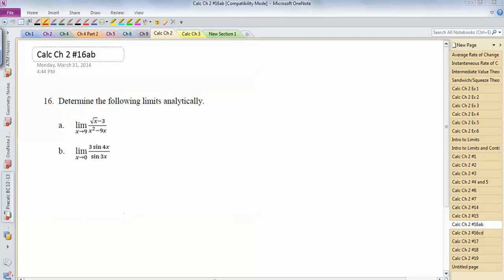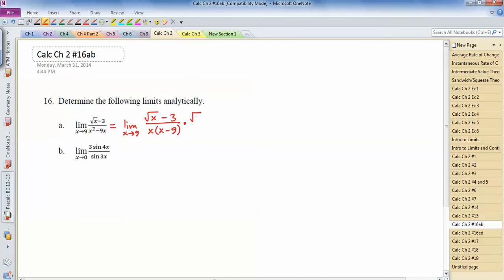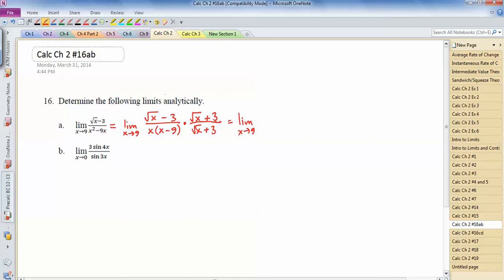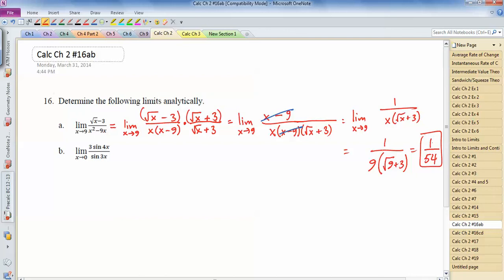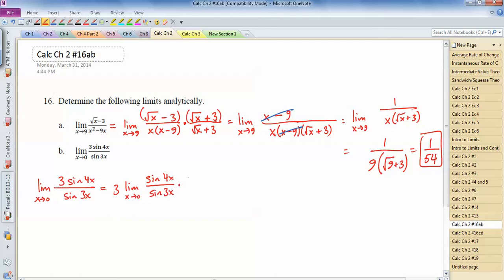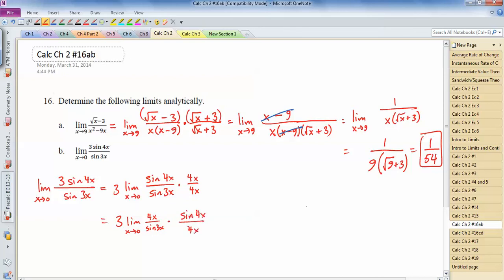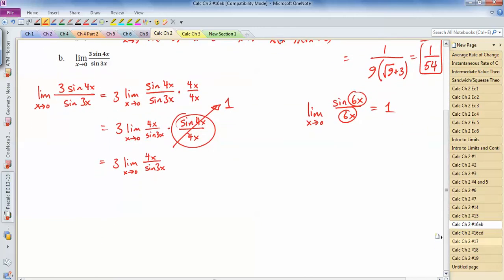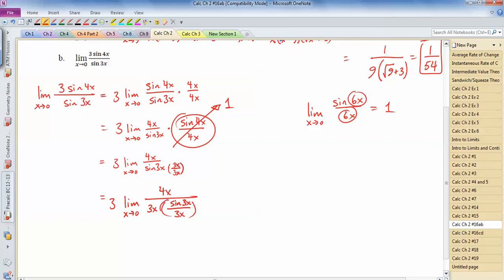Calc Ch 2